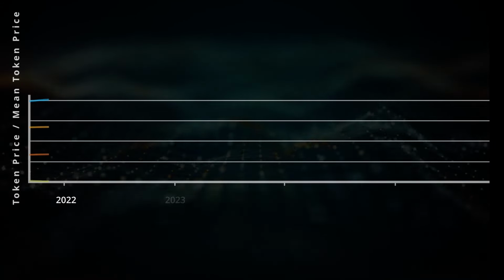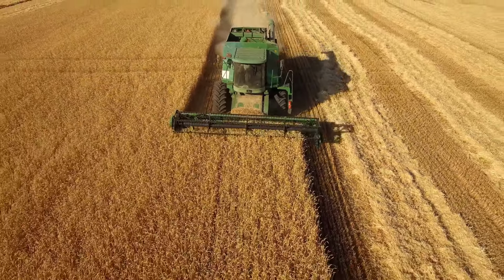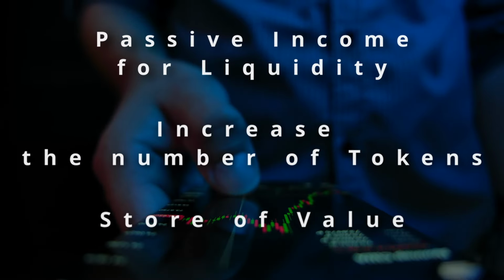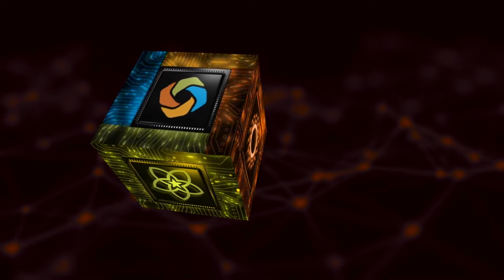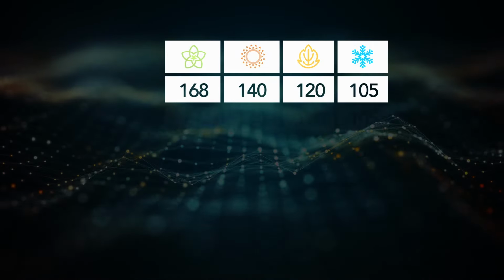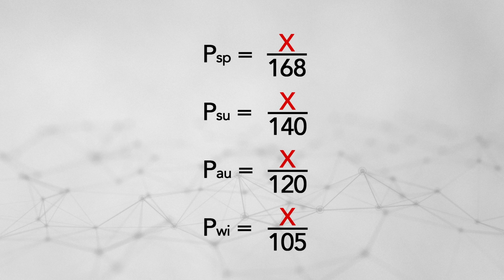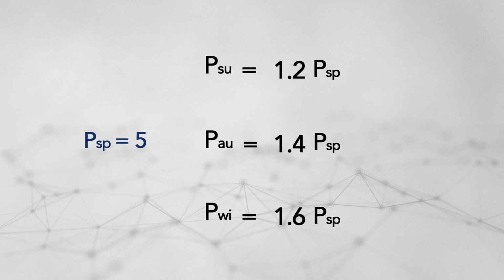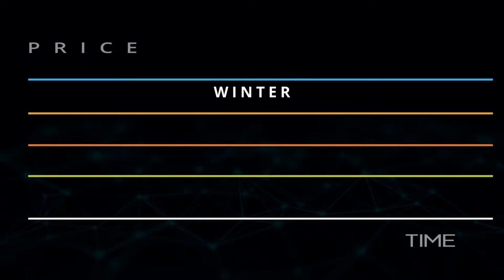Seasonal Tokens - Mining Supply & Price Differences | Crypto Investment | ERC20 Tokens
The main feature of the Seasonal Tokens system, is that the relative prices of the four tokens oscillate around one another over the course of years.

In this video, we will take a closer look at the price mechanism behind these predictable price oscillations.

Ethereum Seasonal Tokens Contract Addresses:

Spring: 0xf04aF3f4E4929F7CD25A751E6149A3318373d4FE
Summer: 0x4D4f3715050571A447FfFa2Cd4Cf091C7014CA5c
Autumn: 0x4c3bAe16c79c30eEB1004Fb03C878d89695e3a99
Winter: 0xCcbA0b2bc4BAbe4cbFb6bD2f1Edc2A9e86b7845f

Polygon Seasonal Tokens Contract Addresses:

Polygon Spring: 0x70d59baa5ab360b2723dd561415bdbcd4435e1c4
Polygon Summer: 0xdd28ec6b06983d01d37dbd9ab581d8d884d95264
Polygon Autumn: 0xfba4d30e964e40775c95b58acf6b5a621b929c0a
Polygon Winter: 0x51540d15957bdc0fdb87d32616c8d658d59f77c6